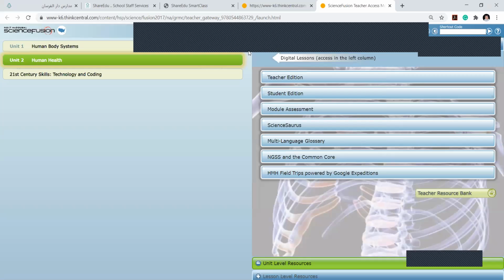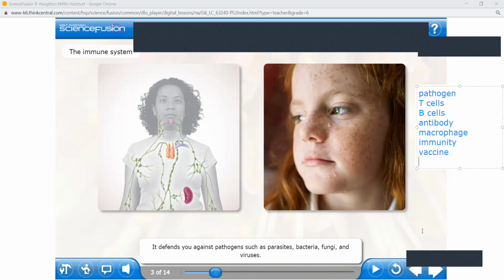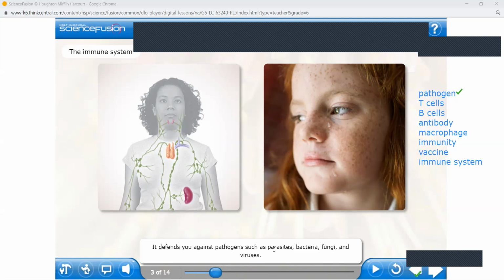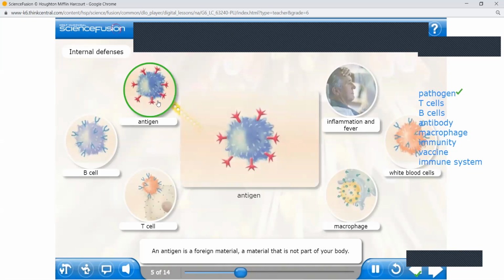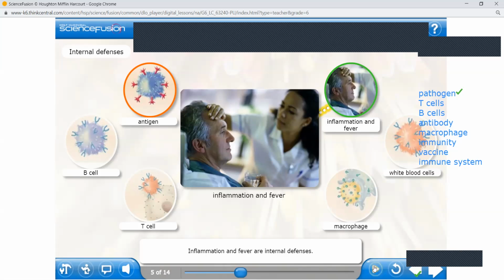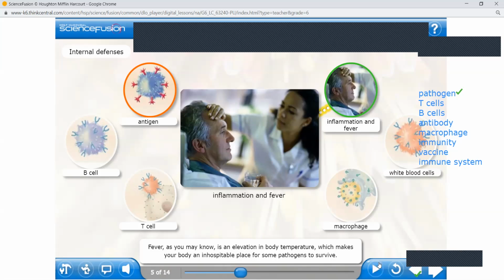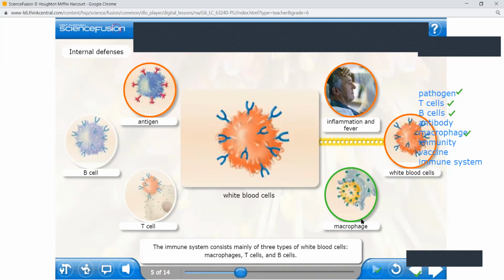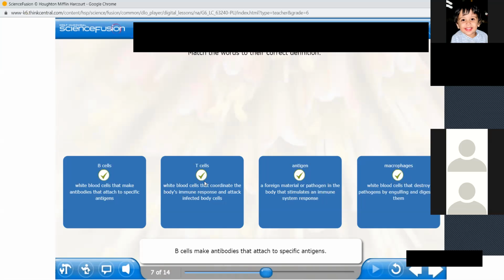L-1 Immunity p-2